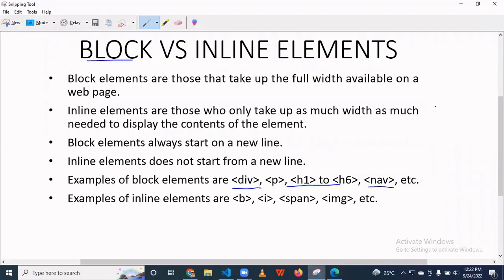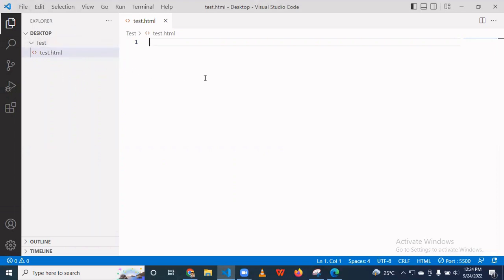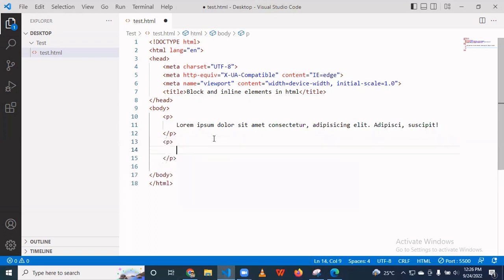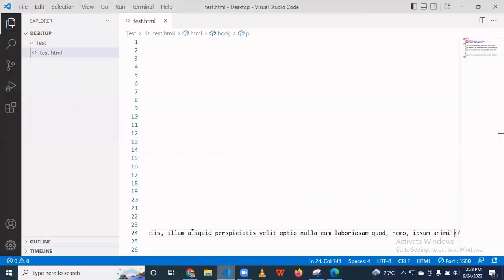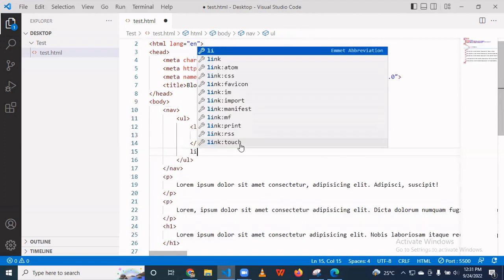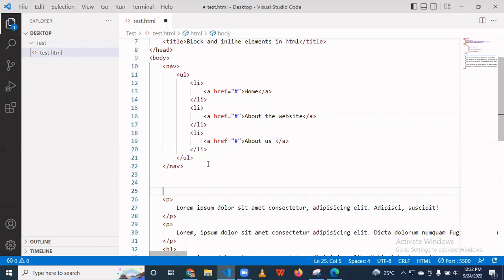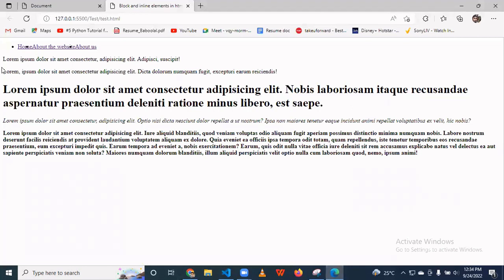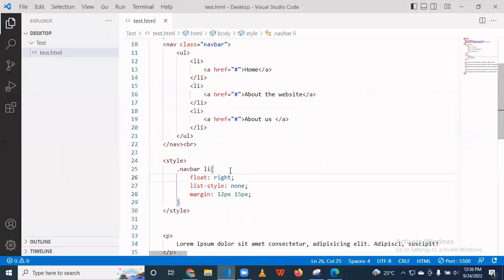# 12 Block and Inline Elements in HTML || Web Developments Tutorials || English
1. Block Elements in HTML.
2. Inline Elements in HTML.

You can follow me on:
Offcampus Drive( Placement & Internships only)